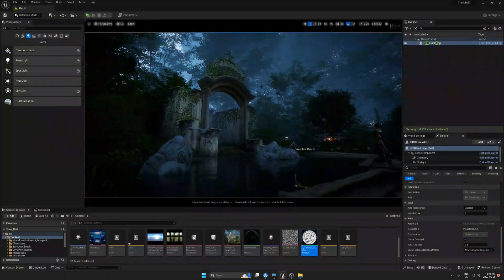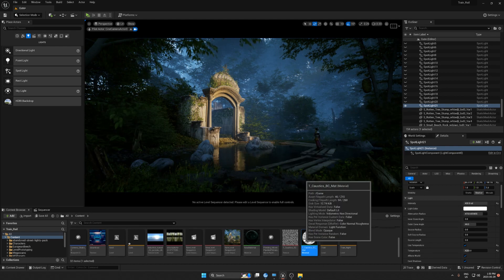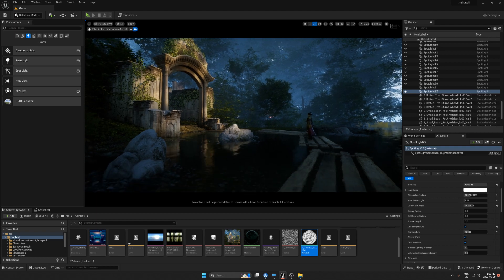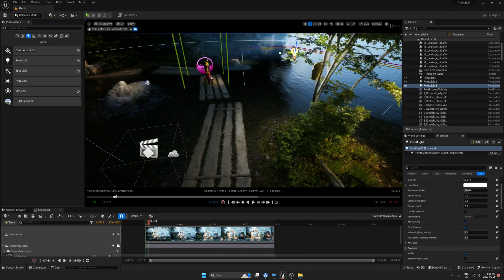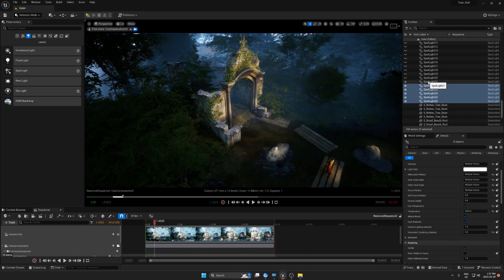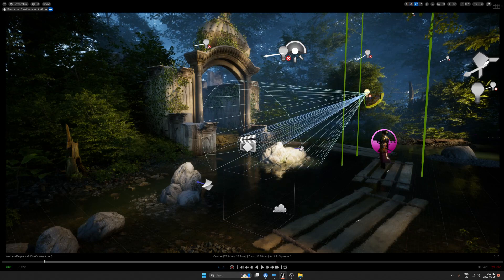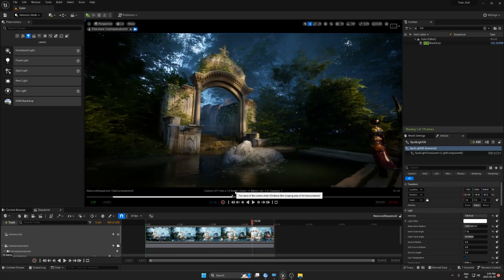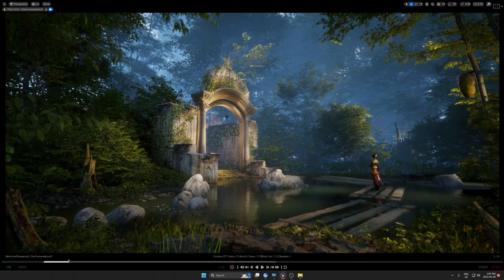Unreal Engine 5: Mastering Cinematic Lighting Techniques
Elevate Your Game with Unreal Engine 5's Cinematic Exterior Lights